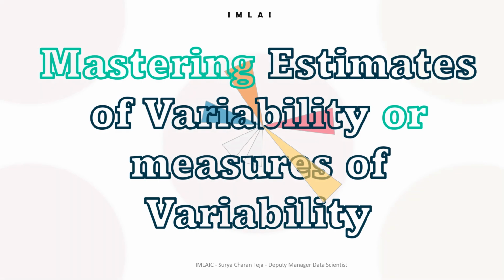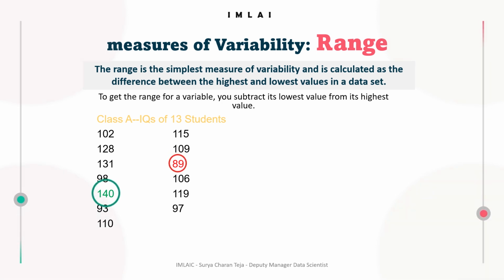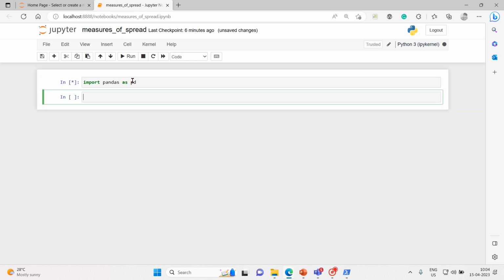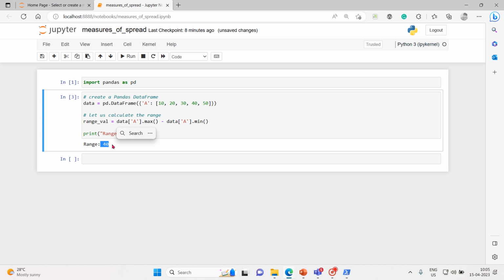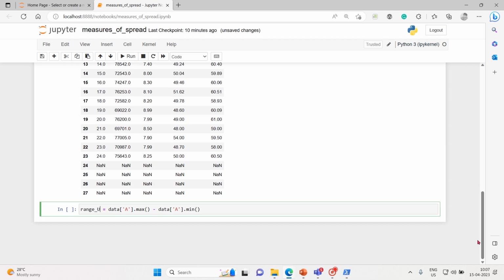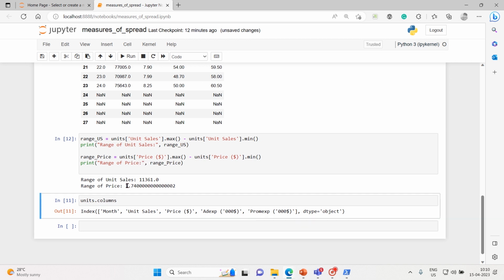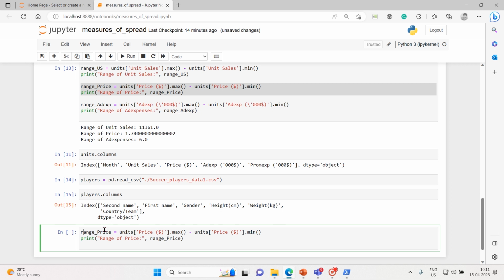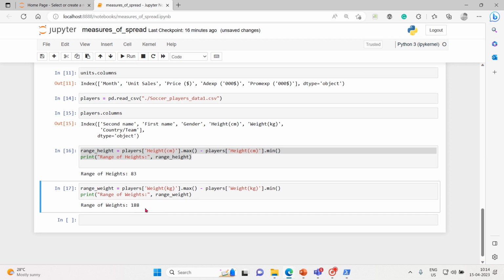5_3_3_8 Measures of spread_Range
5_3_3_8 Measures of spread  Range